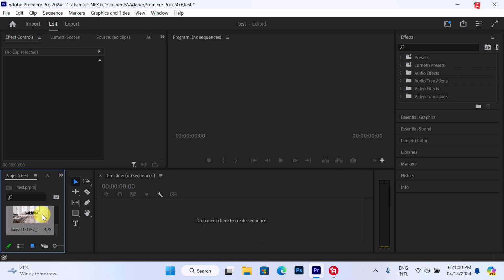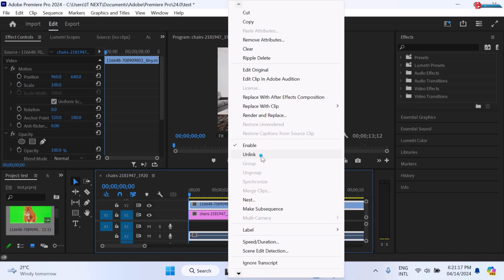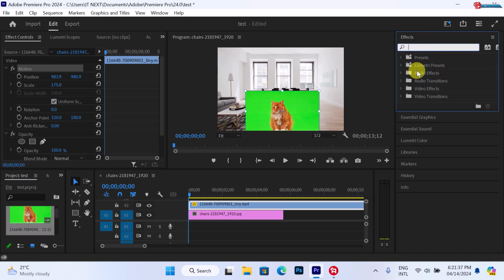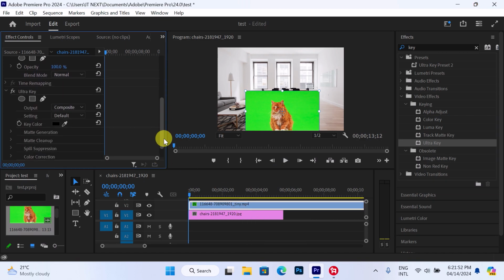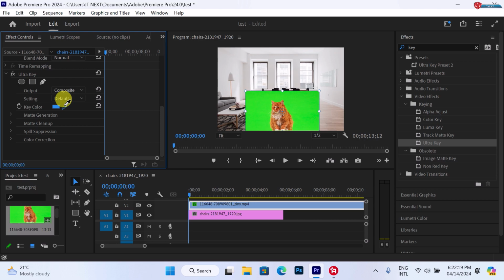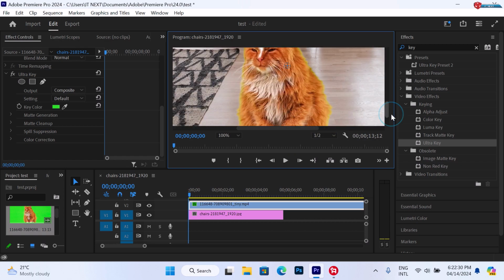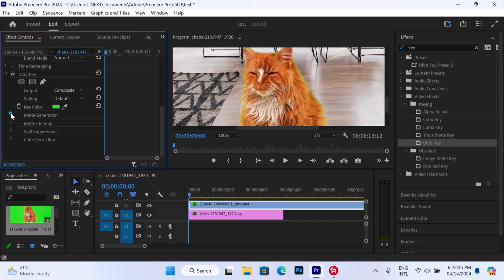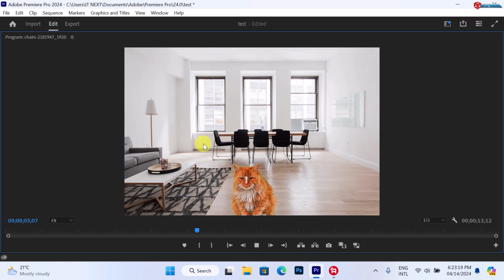How to Remove Green Screen in Premiere Pro 2024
In this exciting tutorial, we'll show you how to master the art of removing green screens in Premiere Pro 2024. Say goodbye to those pesky green backgrounds and unlock a world of creative possibilities. We'll guide you step-by-step through the process, sharing expert tips and tricks along the way. Get ready to elevate your video editing skills and create stunning visual effects. Join us now and become a green screen wizard!